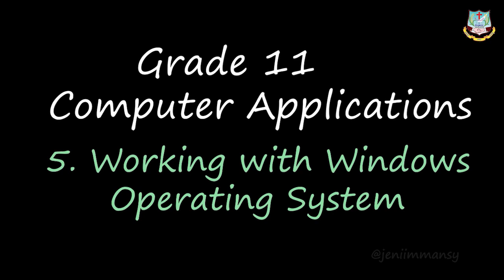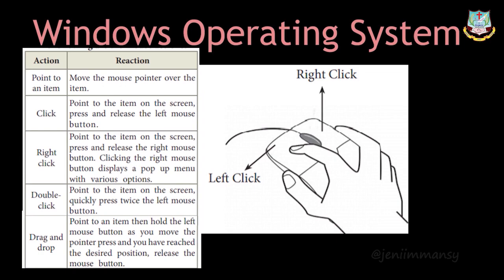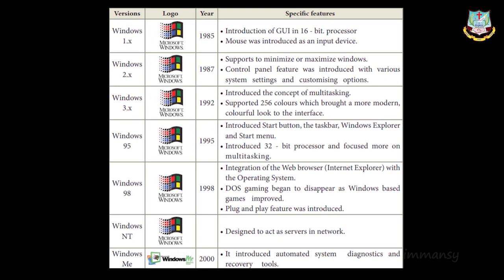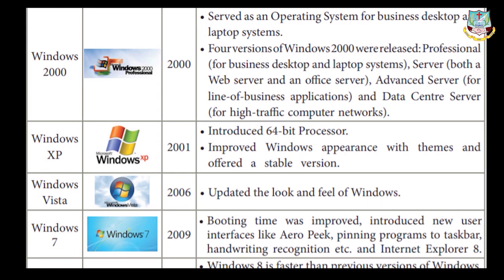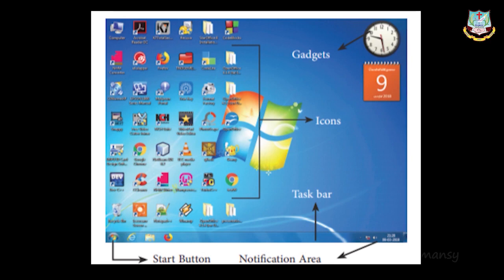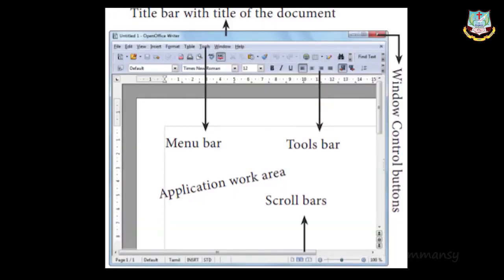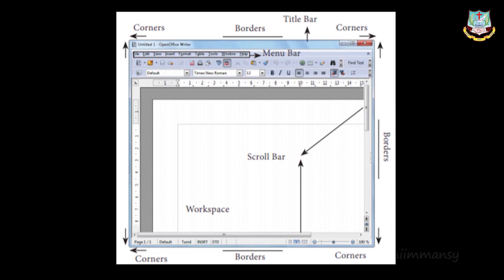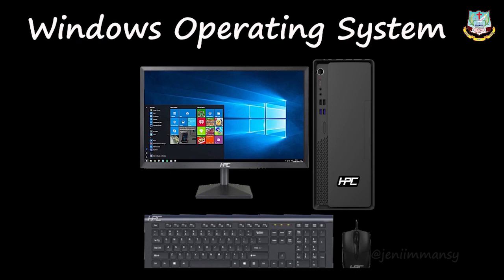Grade XI - Computer || Applications Working with Windows || Online Class || Bethlahem Matric School